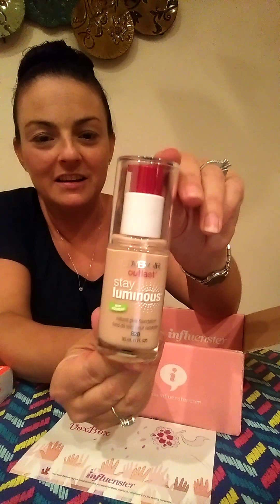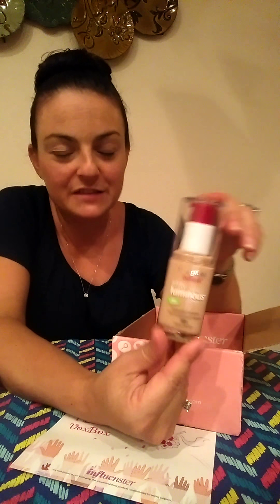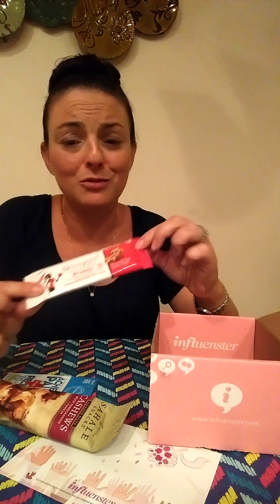I do influenester voxbox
A review of what is inside the I do influenester voxbox